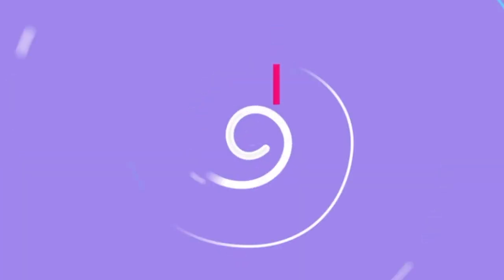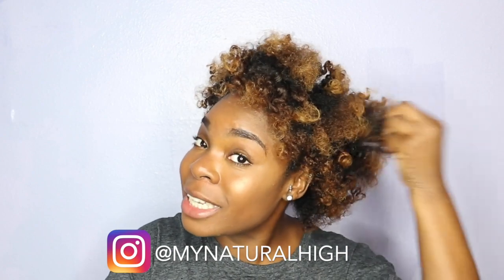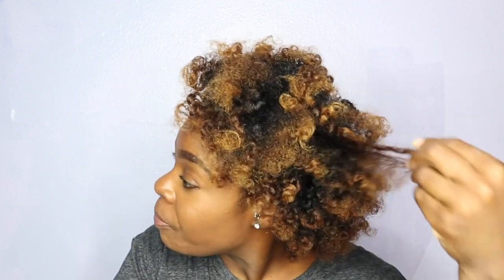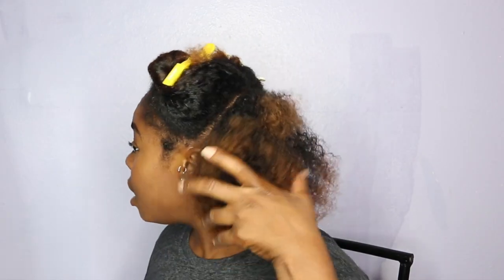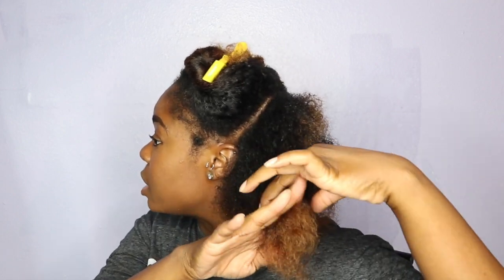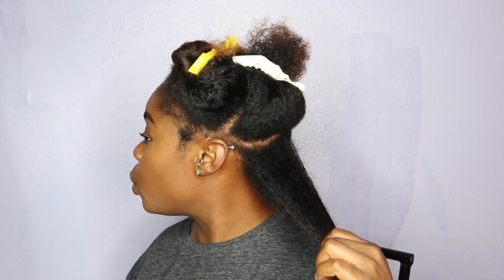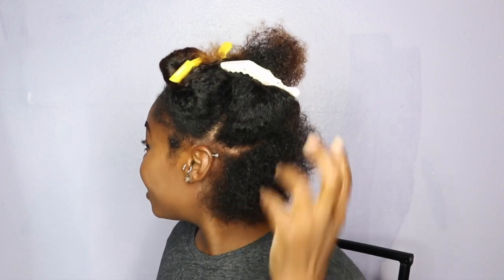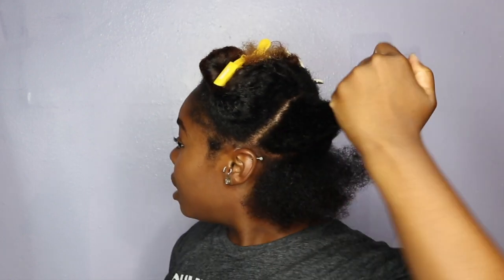I CUT MY HAIR OFF!! MINI BIG CHOP: New Natural Hair Journey | TAM KAM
Hey Love,
In todays video I will be doing a mini big chop on my type 4 natural hair MYSELF. Since the time I recolored my natural hair blonde I have been having trouble retaining length, moisture and curls at my ends. dying your hair can come with risk sometimes and unfortunately it came to me. SO, its time to chop it all off and start somewhat fresh on my natural hair journey with healthier hair.

Camera: Canon EOS m100
Lighting: Neewer 15inch Dimmable Ring Light
Editing Software: Apple iMovie

TAM

FAQs:
Ethnicity: Nigerian - American
Hair Type: 4a/4b - Low Porosity
Years Natural: Since 2009
Resident: New Orleans, LA
Age: 28